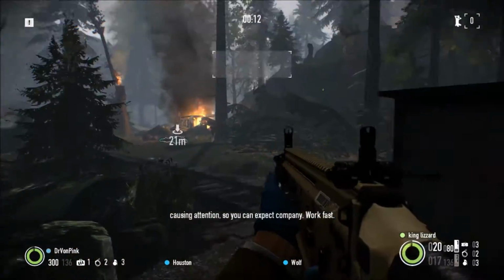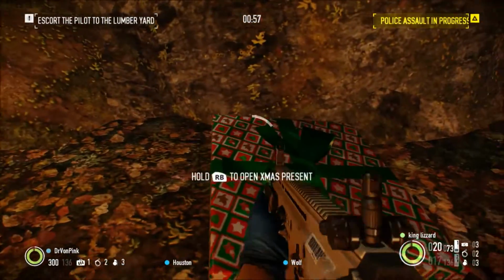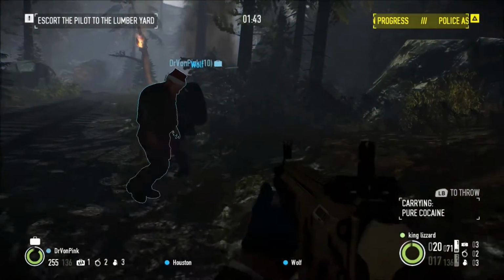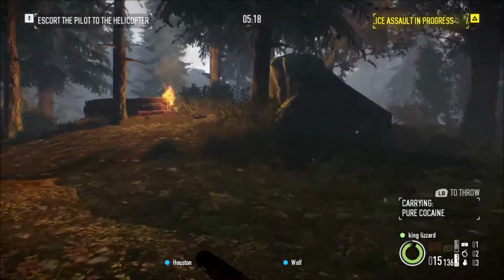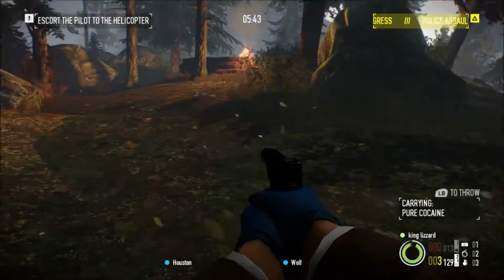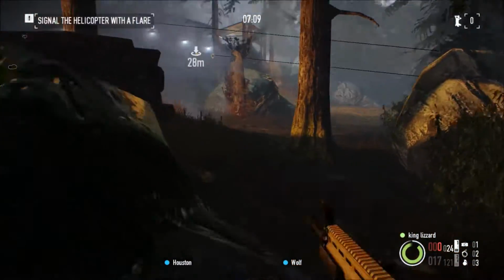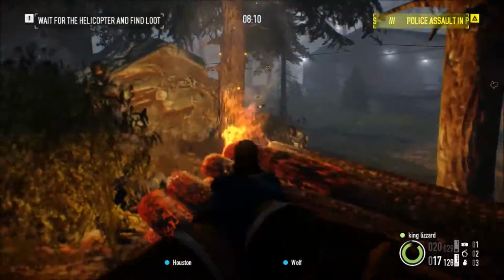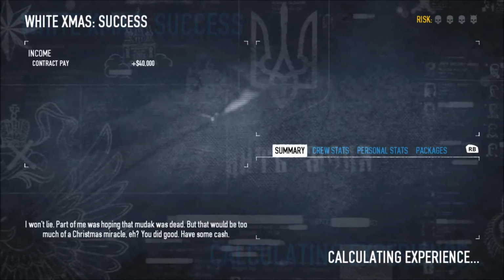PAYDAY 2 XBOX ONE Gameplay WHITE XMAS Full HD 1080P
We need to locate a drunken pilot who has crashed in the forest and help him extract along with any "CHRISTMAS PRESENTS" we can locate.  The problem is that the "CHRISTMAS PRESENTS" are strewn across the forest and the police force is on route, in force.